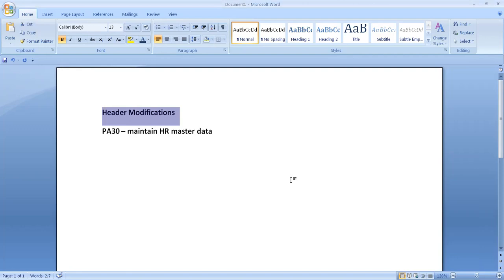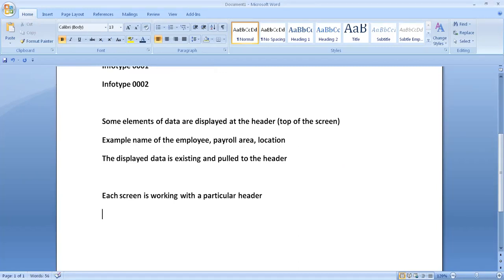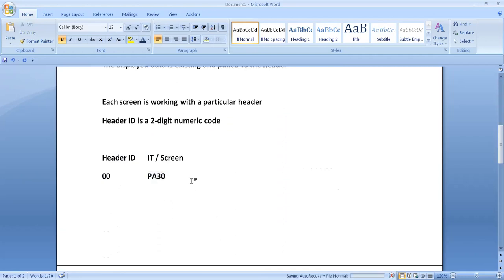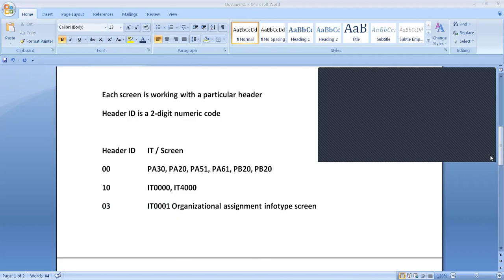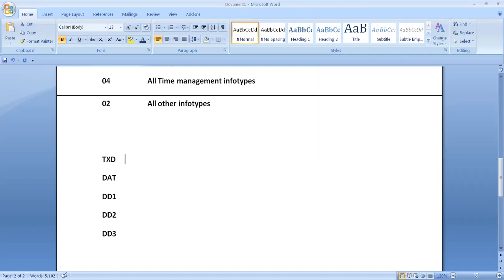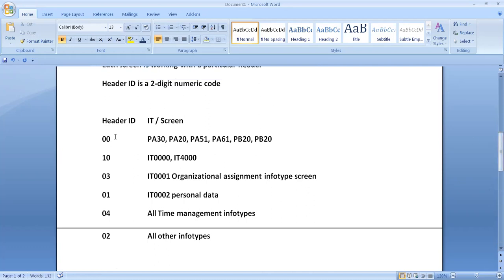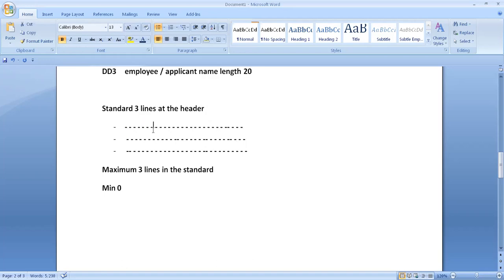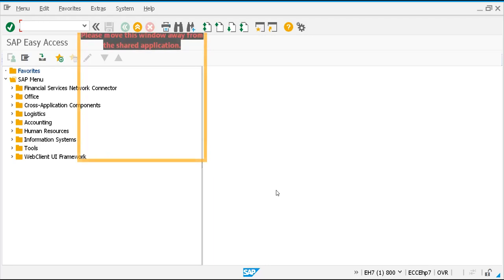8 Header modification pa30 PA10 cnfigure Header modification SAP HCM complete video courses